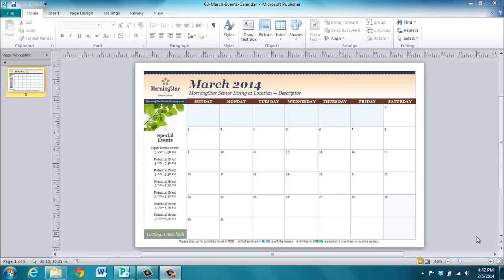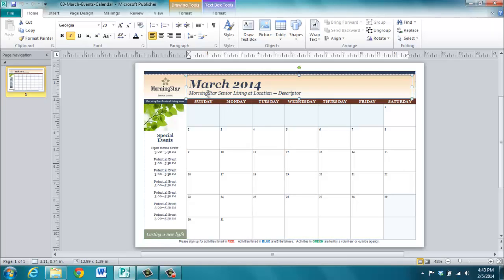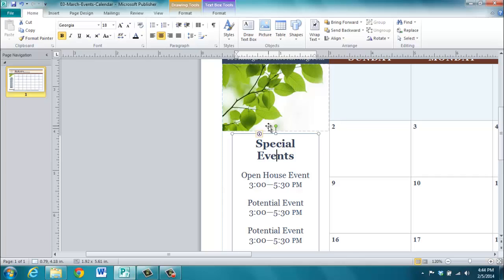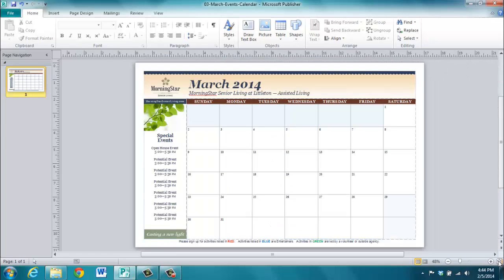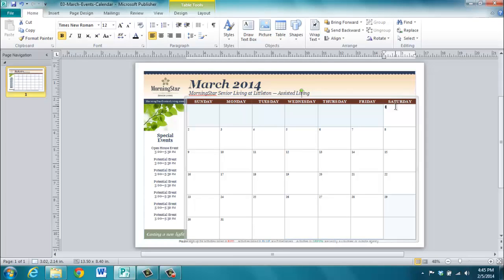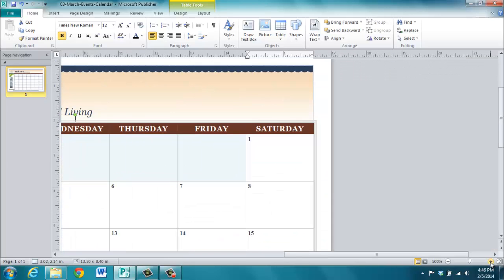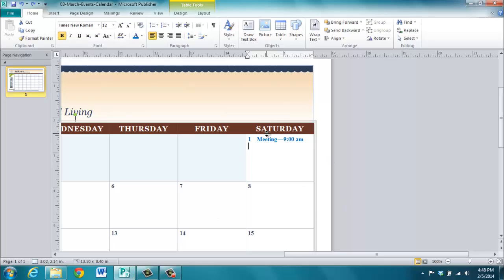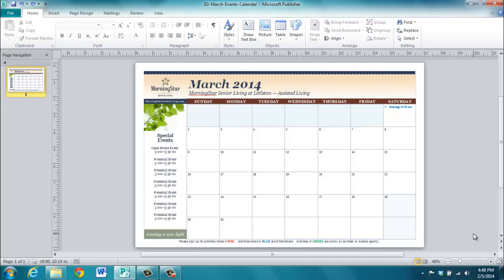MorningStar Calendar Template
How to edit the MorningStar calendar template